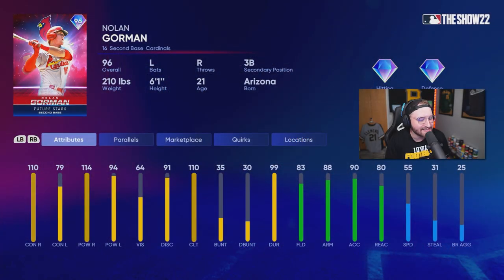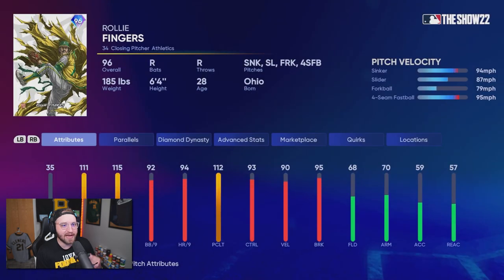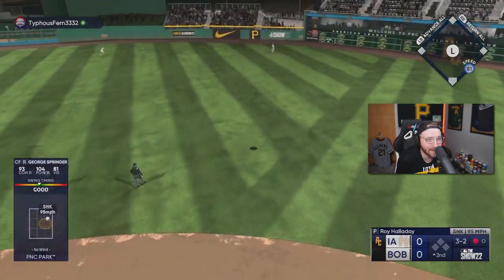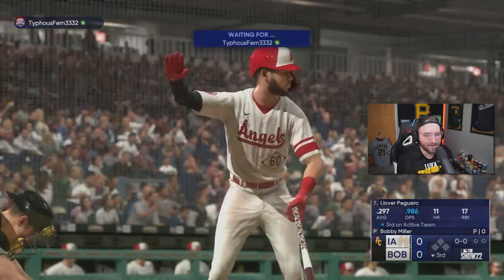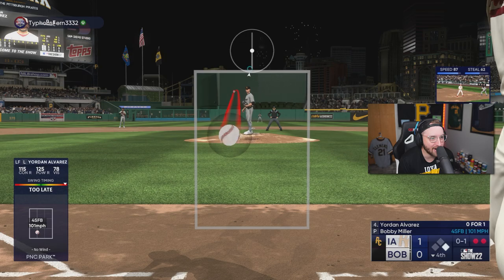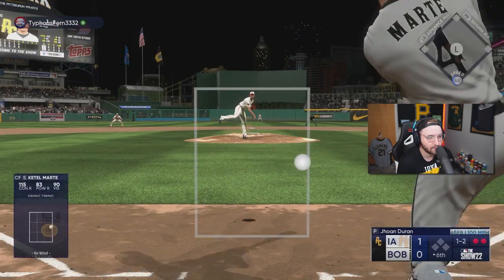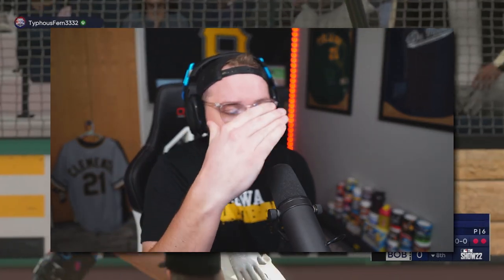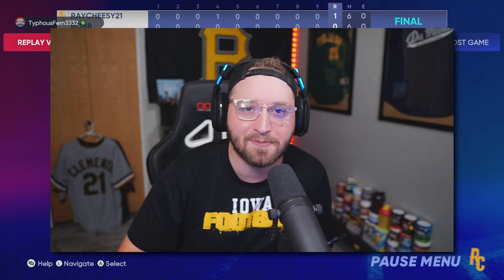*96* Nolan Gorman SAVES the game.... (MLB The Show 22 Gameplay)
96 Nolan Gorman joins the God Squad! Hope you enjoyed the video!

I'm excited to announce that I am partnering with GFuel!!